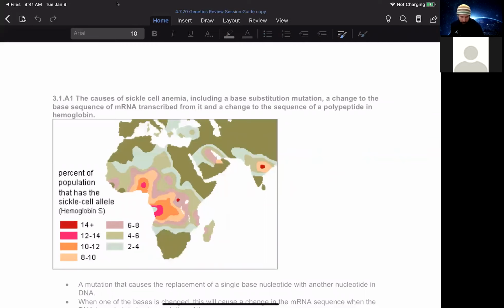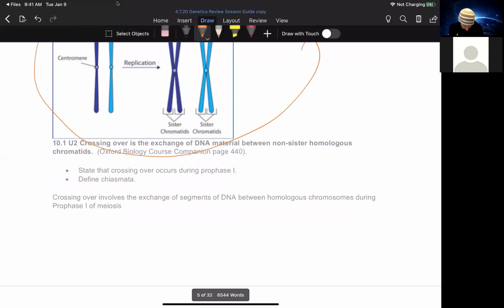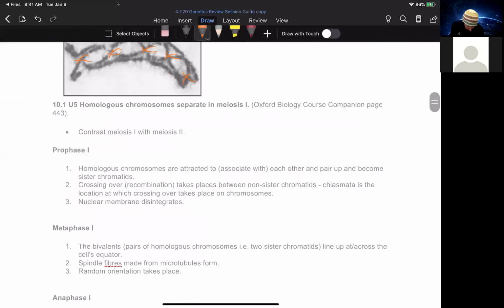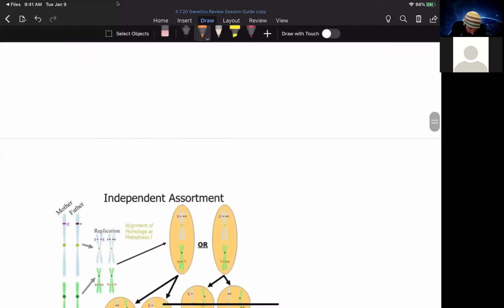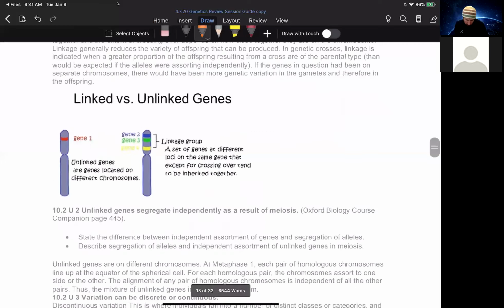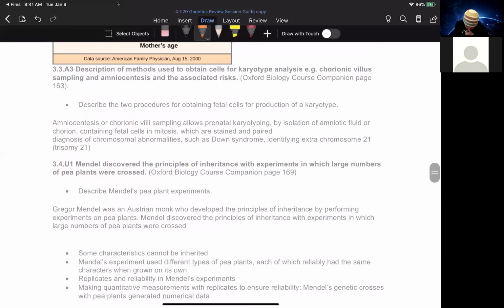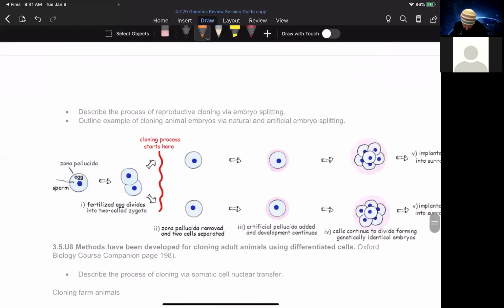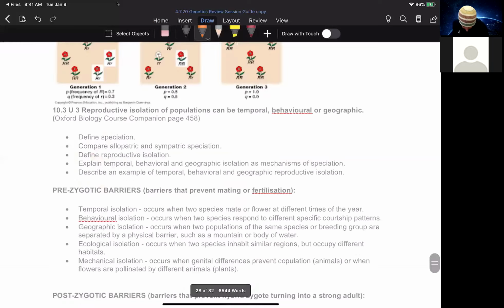IB Biology Review Genetics